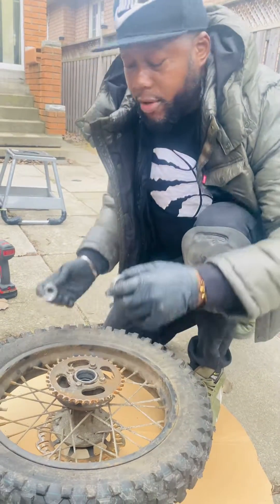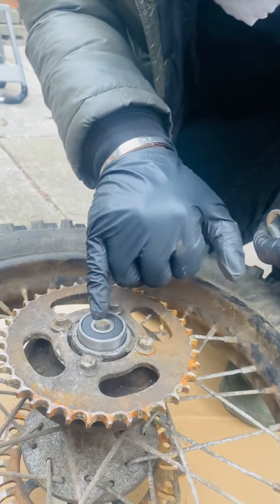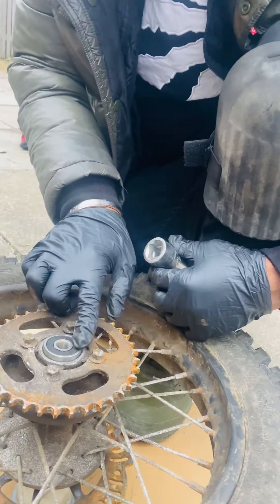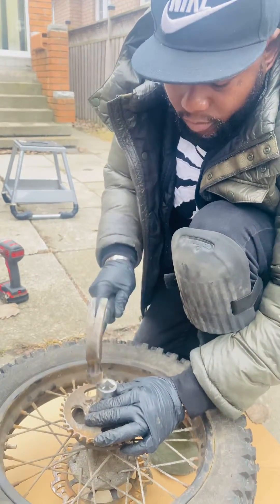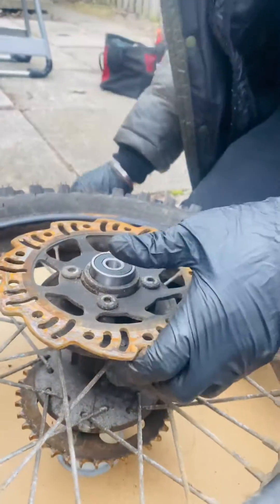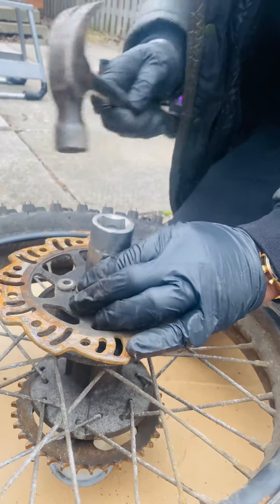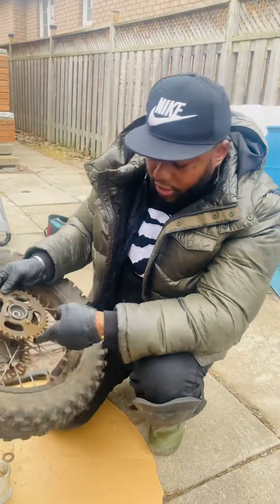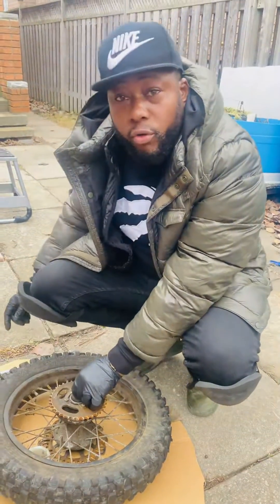how to replace your dirtbike wheel bearing